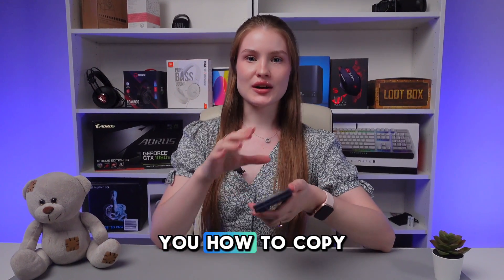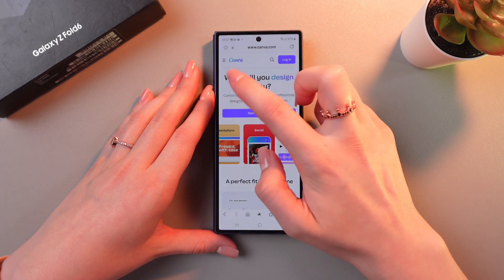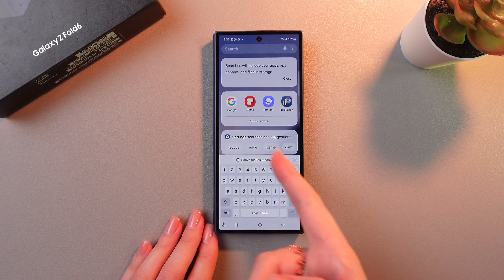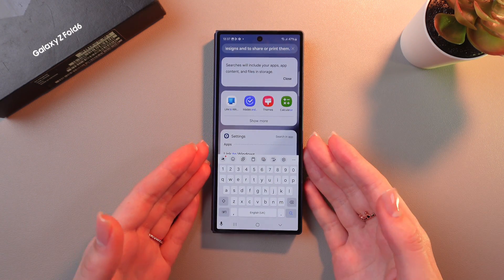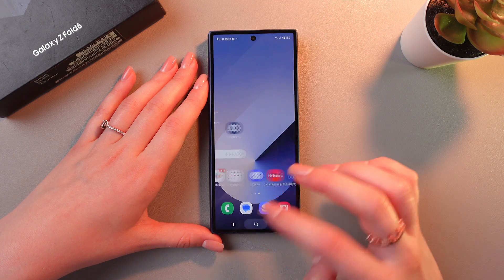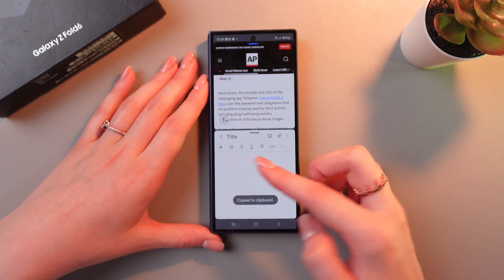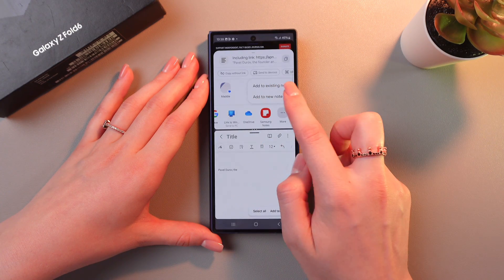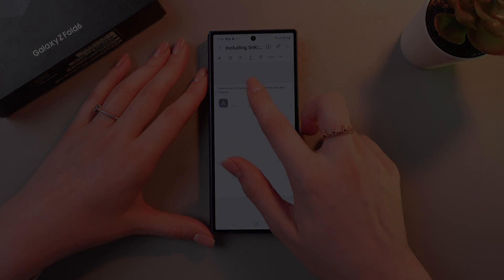How to Copy and Paste on Samsung Galaxy Z Fold 6: Quick Guide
Struggling with the basic yet essential task of copying and pasting on your Samsung Galaxy Z Fold 6? This video is here to help! Learn a quick and easy method to copy and paste text, images, or files on your device in no time. Discover tips that will save you effort and make your device usage smoother. Don't miss out on these simple steps to elevate your daily smartphone experience.